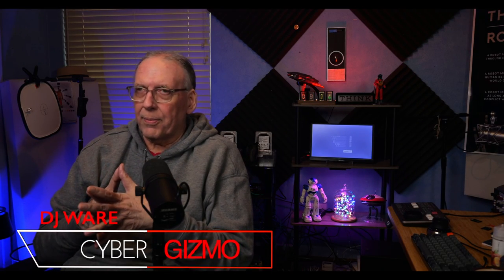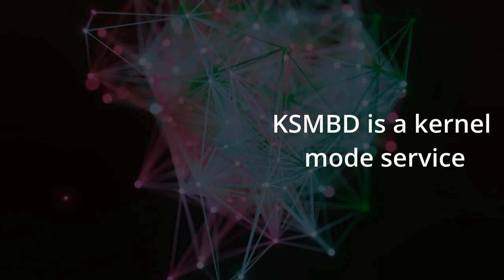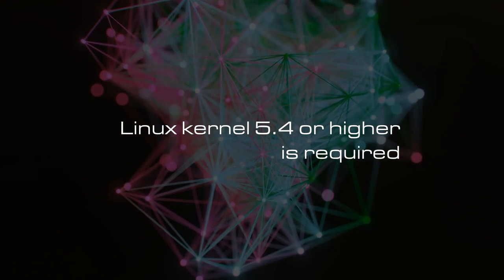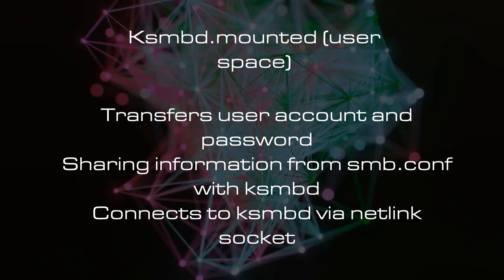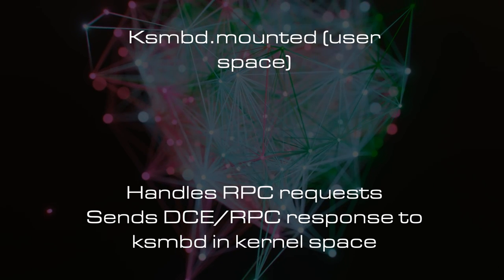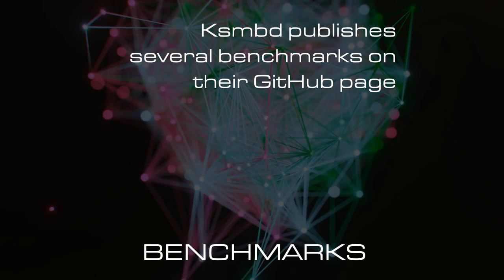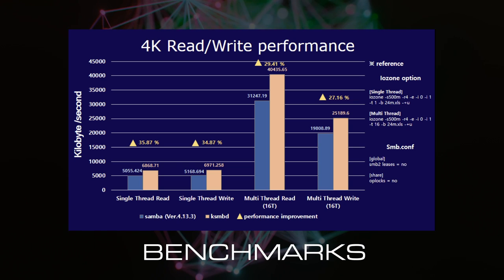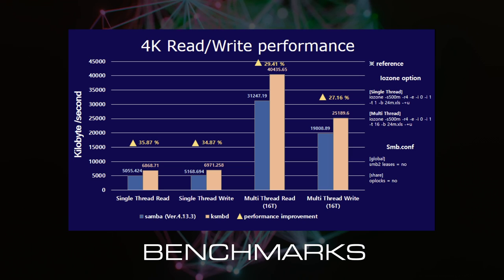Ksmbd can it replace Samba?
There is a new SMB Server in town and its a kernel level driver called ksmbd.  I wanted to check it
out and see how it compares with my mine NAS protocol which is NFS as well as the older implementation of SMB using the samba service.

Mount I used was:  mount -t cifs -o username=USERNAME,uid=USERNAME,gid=USERGROUP //HOSTIP/SHARENAME

It takes awhile to connect (on MACOS at least so be patient)

Make sure you are getting ksmbd 3.4.5, I had problems connecting to the server when trying to use an older 3.4.4. version, it would fail with an Error -50

Sorry you tube doesn't allow angle brackets in the description so change Host IP to your hostname or ip address, and sharename to the name you gave your share.

00:00 - Intro
00:16 - What is ksmbd
00:28 - Requirements
00:46 - How does ksmbd work
02:06 - Authentication
09:06 - Benchmark